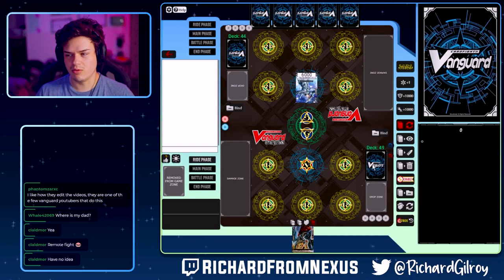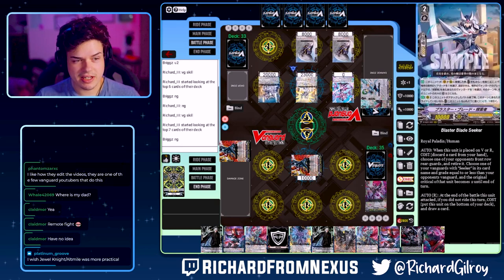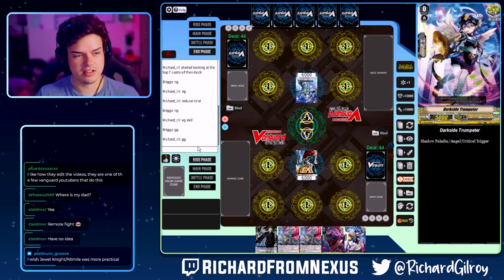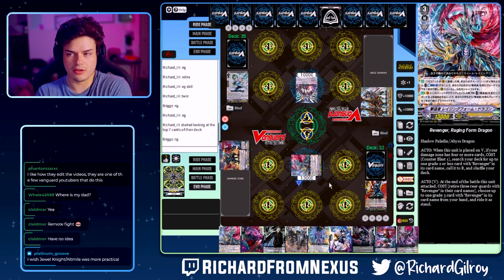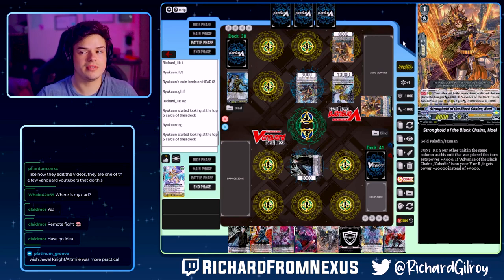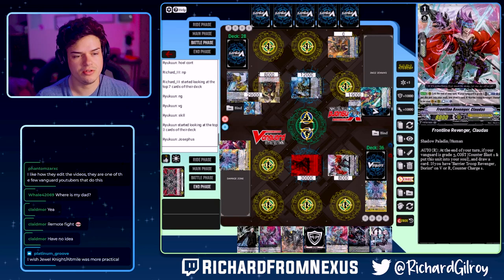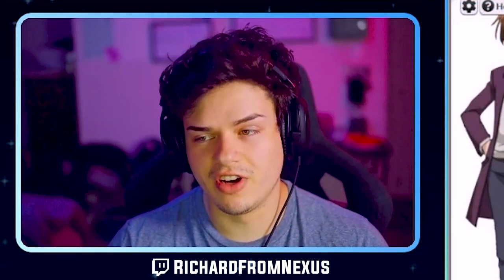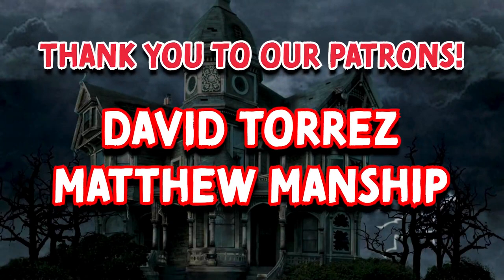RAGING FORM DRAGON!!! Halloween Special | Playtesting | Cardfight!! Vanguard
Happy Halloween!! And welcome back to Nexus Corps!

In today's special treat, we got some V Series playtesting with Raging Form Dragon, coming soon in Volume Collection 2! Be safe and Enjoy!